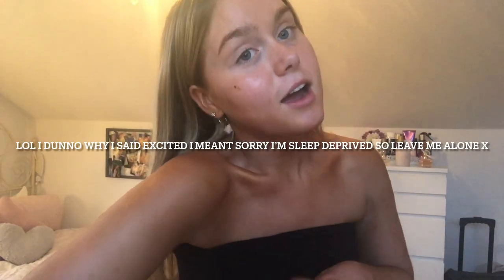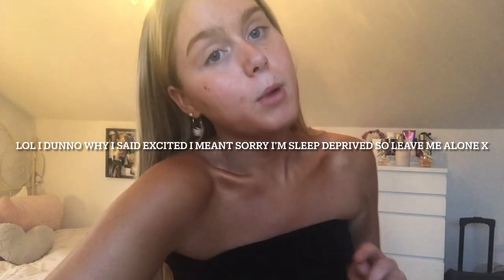My tanning routine + discount code!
I am so happy and lucky to be working with SoSuBySj and Dripping Gold tan! Use my code LDOUG15 for 15% off the website!